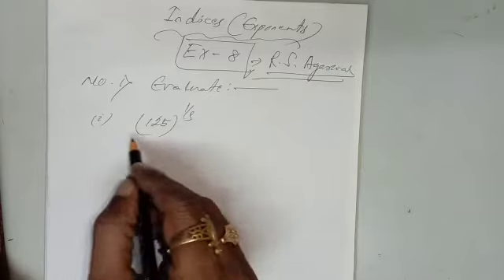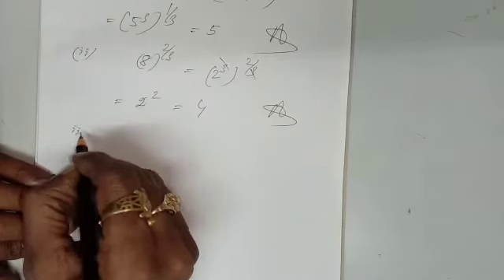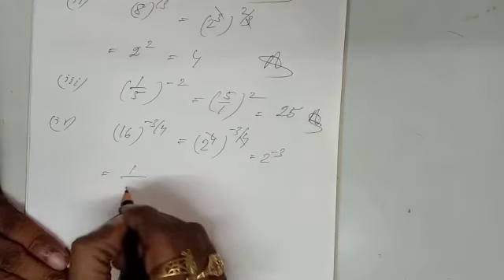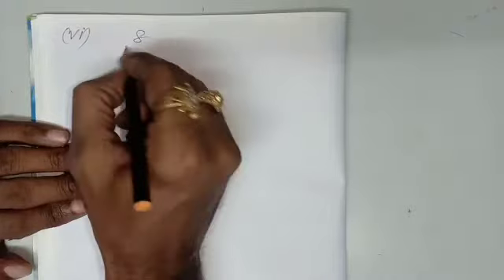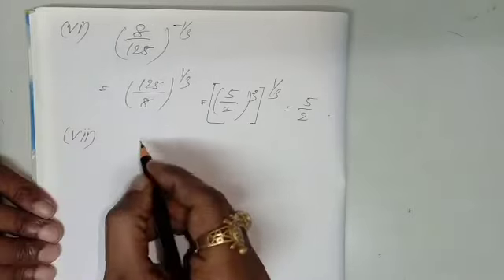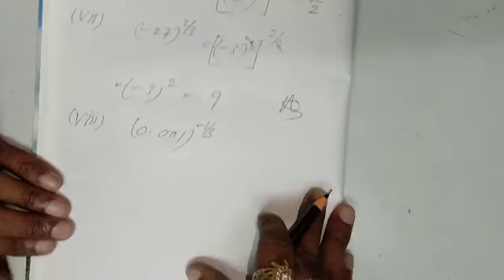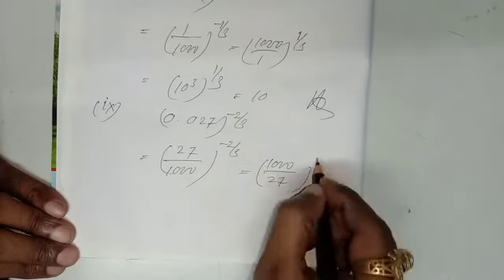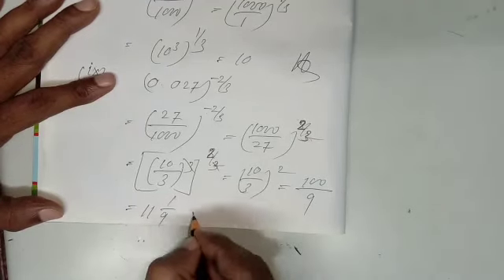Chapter = Indices ( Exponents ) for Class Vll , Vlll and IX ( I C S E )